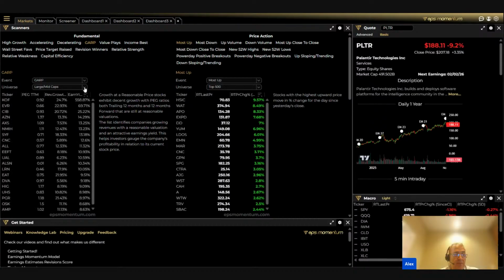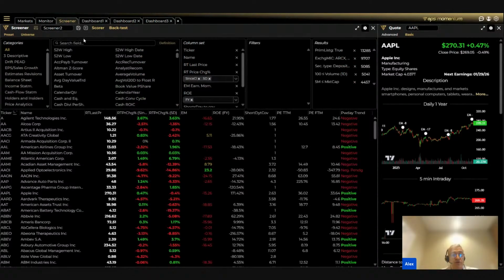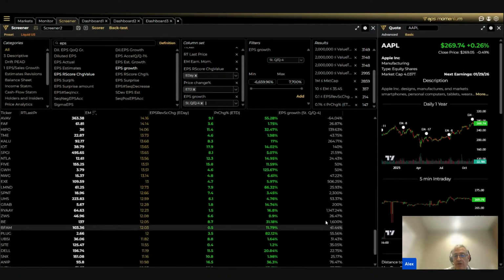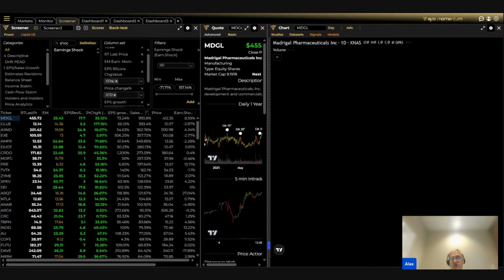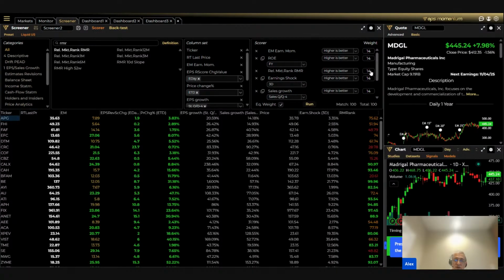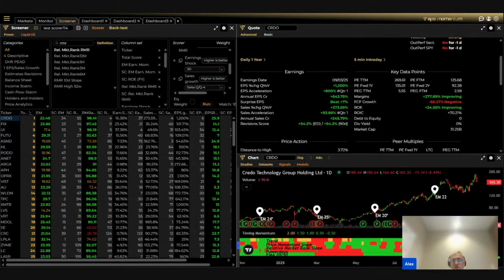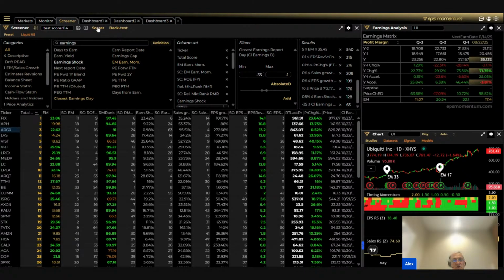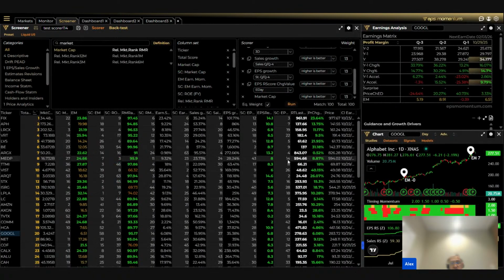EPSMomentum : Earnings Season, pick stocks that matter.